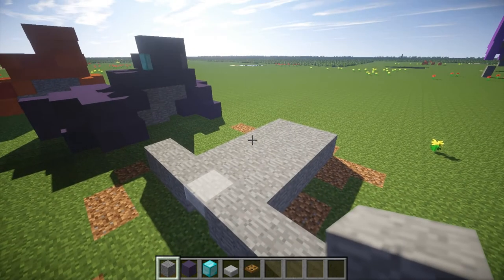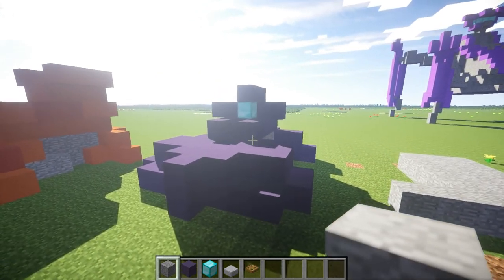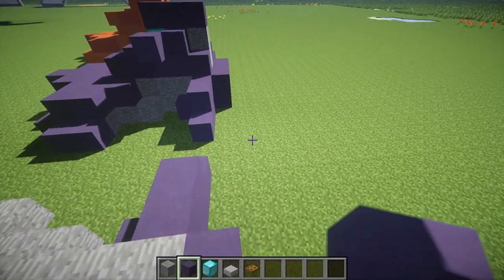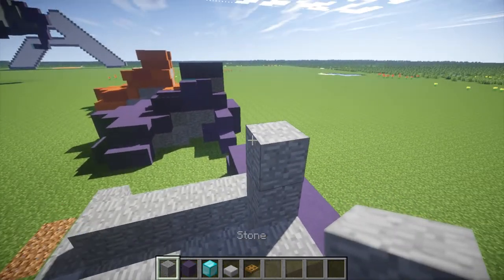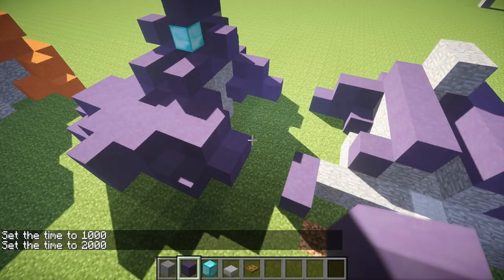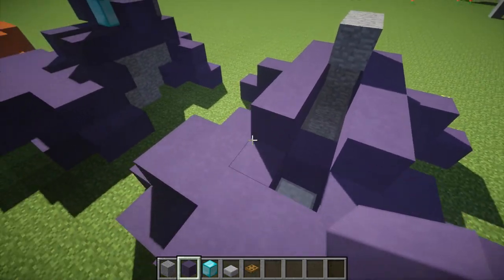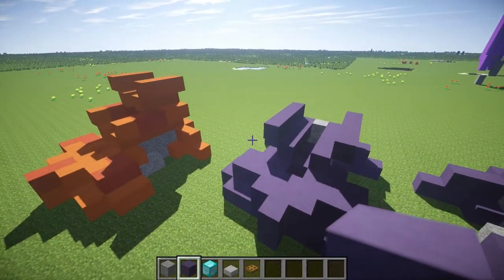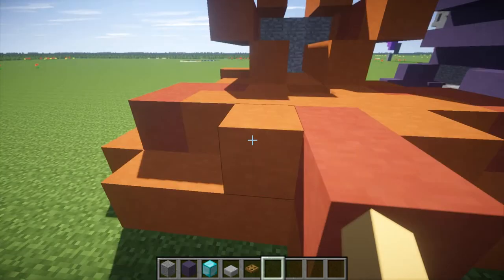Covenant Wraith | Minecraft Halo tutorial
Model edition: 1st edition
Build description: The Type-26 Assault Gun Carriage (T-26 AGC), nicknamed the Wraith by the UNSC, is the Covenant's main armoured infantry support/assault gun vehicle for ground engagements.

Fancy helping out the channel, whilst also receiving a variety of interesting and beneficial rewards?

The music used in this video was created by multiple artists. A full list of the artists that I use can be found below. Please check out their work, and show your support to the creators. A list of the songs that I use can be found